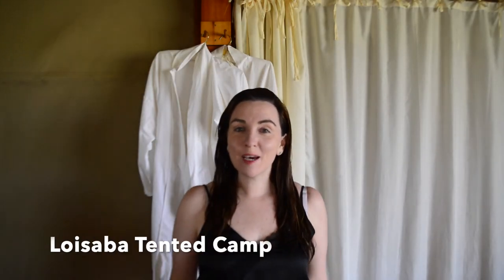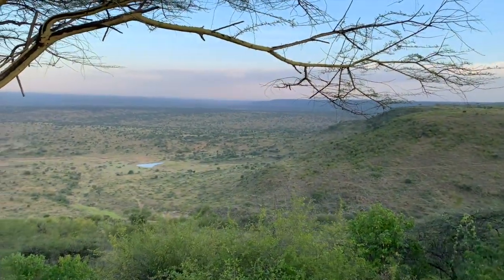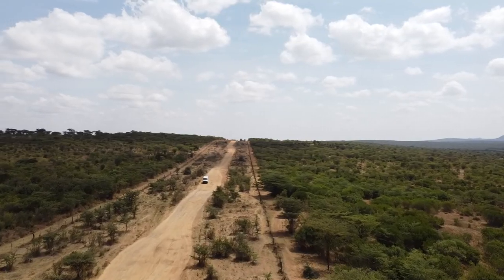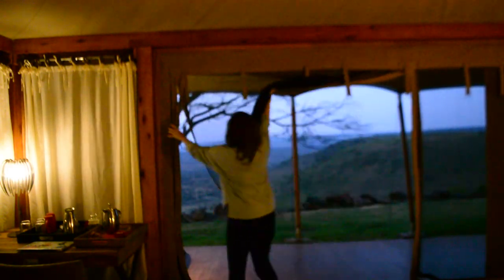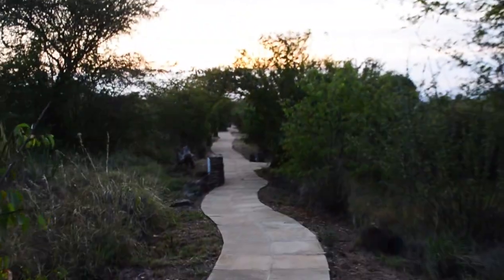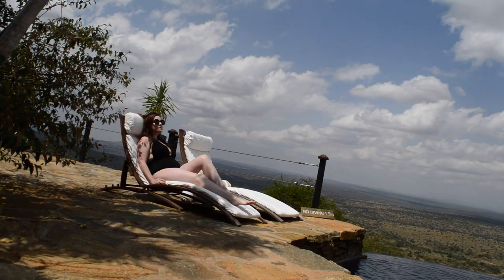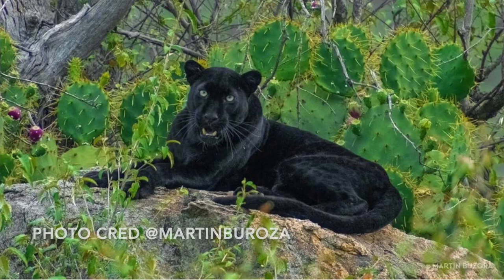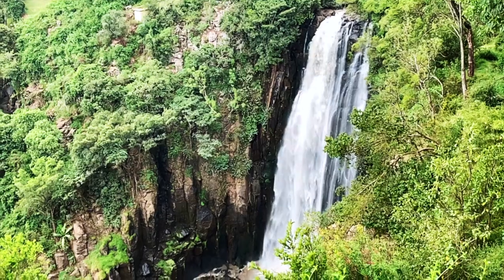Luxury Safari in Kenya Vlog 2021| Loisaba Kenya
A big thank you to all the team at Loisaba Tented Camp for such a wonderful stay and especially Mr Mwaura who helped us with the directions when we were so lost.

This was one of the most luxurious hotels in Kenya that I have every stayed at. I completely feel in love with Loisaba, how rugged and empty the scenery was, I felt like I was in the middle of nowhere.
We stayed at Loisaba Tented Camp by the Elewana Collection. This luxury safari camp exceeded all expectations, my favourite part was the swimming pool and the views. We went on safari in Loisaba conservancy and saw elephants and zebra and giraffe.
I hope you enjoy this video and the beautiful scenes of Loisaba Kenya.